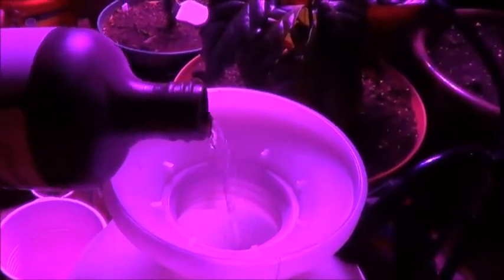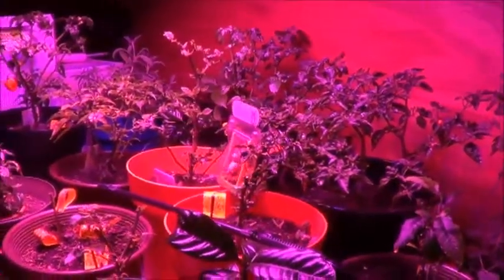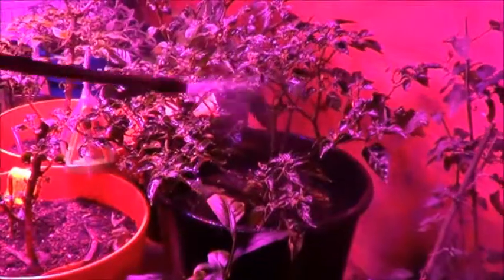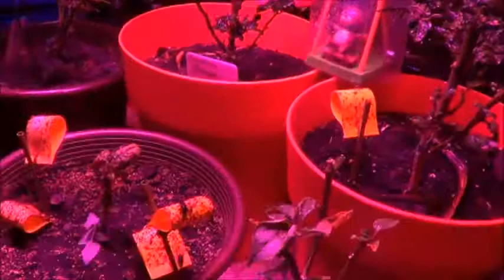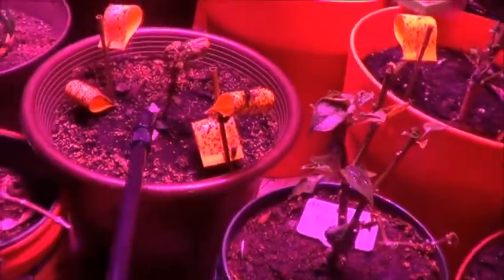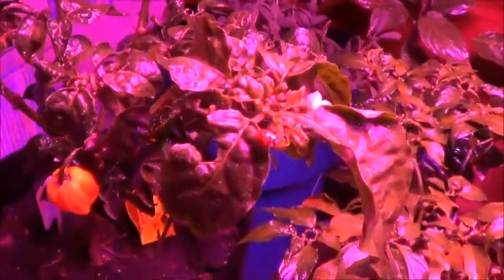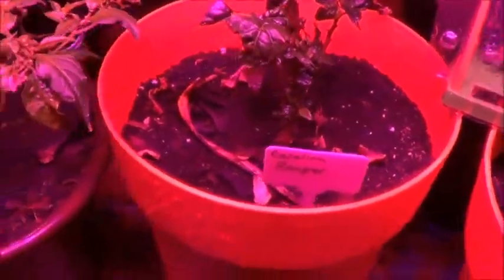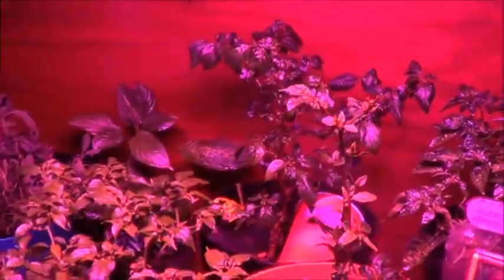Aphids, Banana Peels and Hydrogen Peroxide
Welcome to the aphid wars 2017, here we go again!  On the up side, I was able to save at least one pepper plant last year so there is a bit of hope!  I've got some better lights, timers everywhere and a sprayer that I'm not afraid to use if I must ...
This attack on the aphids is more about helping the plants than it is about harming the invaders but I'd be okay with that too!  The banana peels have been recommended by many viewers over the years and I did see some improvement after adding them last year so they are now scattered into all of the planters in that garden.  The hydrogen peroxide is a new one for me but I've heard, and read, good things about adding it to some water and splashing it on there so ... here we go!  Sure hope this helps anyway.  :-)
Blessed be.  :-)